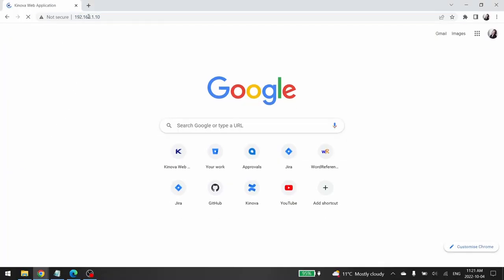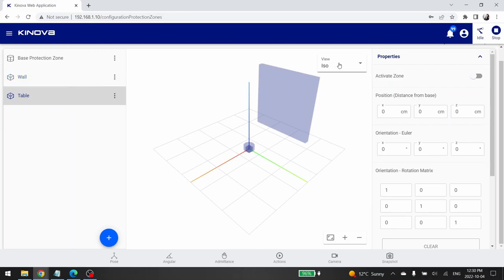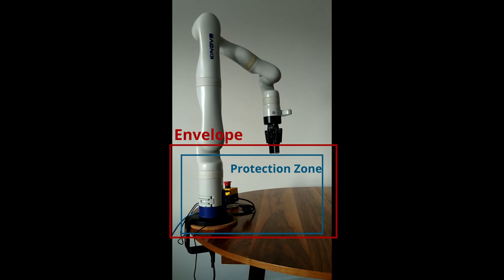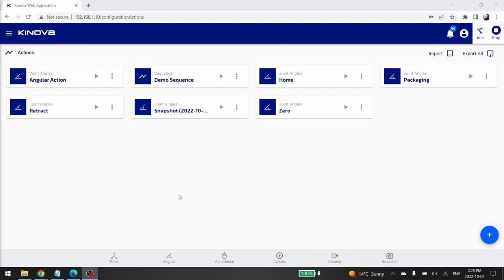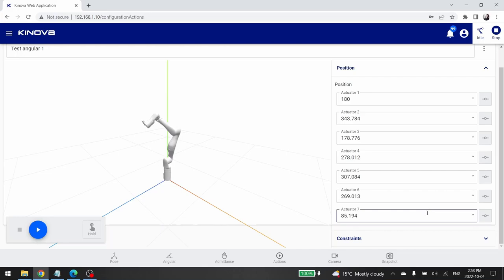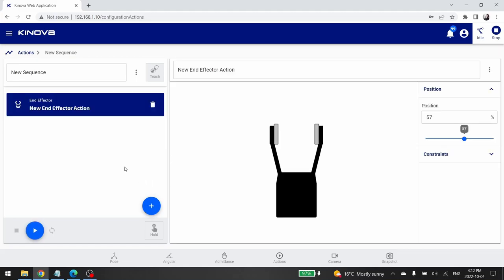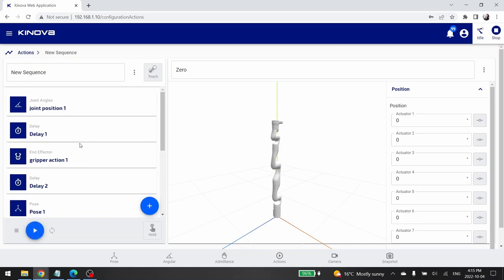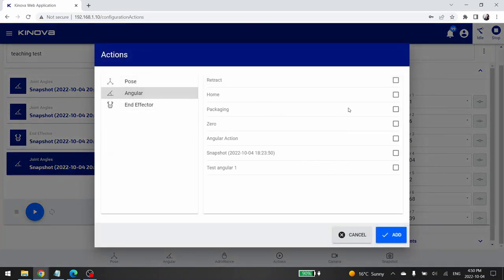Kinova Gen3 - How to : Protection zones, actions and sequences of actions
In this video, you will learn how to create protection zones, actions and sequences of actions.
This final video focuses on the Operations menu.

Part 1 - Operations, Camera : Focus of the camera and real time streaming video. This section only concerns the users who have a vision module installed on their Gen3 robotic arm.
Part 2 - Operations, Protection zones : Define and activate protection zones around your Gen3 robotic arm.
Part 3 - Operations, Actions : Define, view and edit robot actions as well as build sequences and play back actions and sequences of actions.